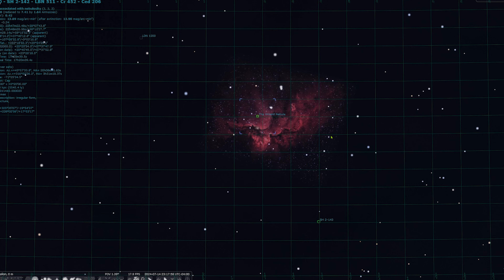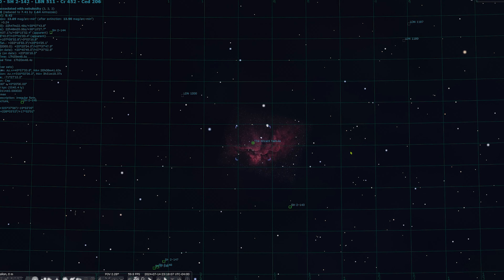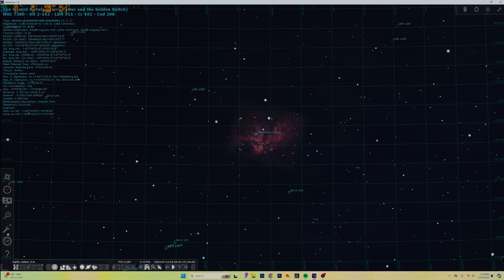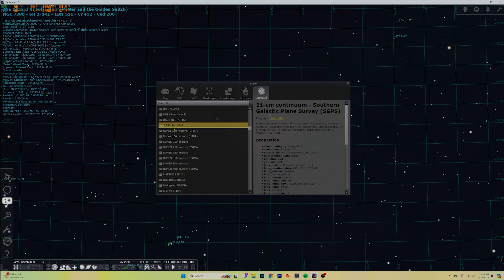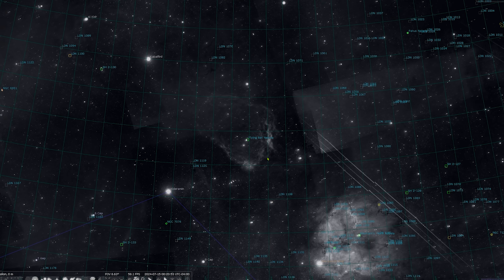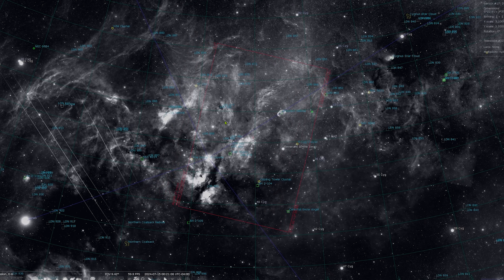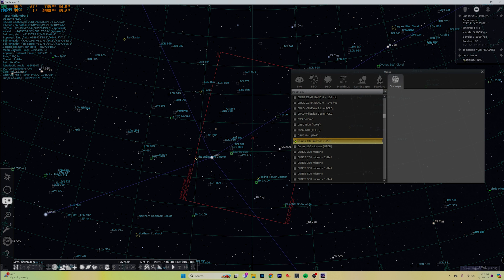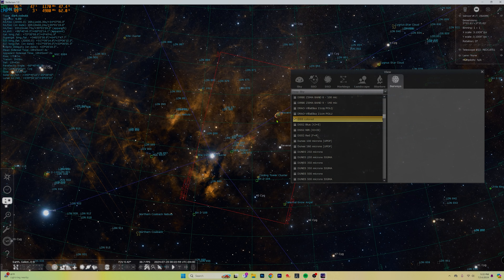THE ONE STELLARIUM SETTING YOU HAVE TO USE NOW!!